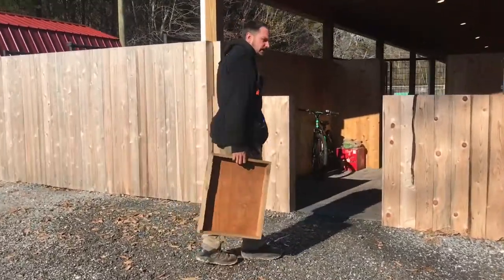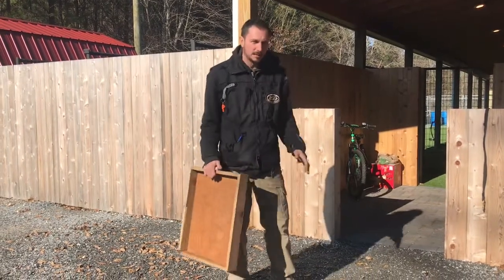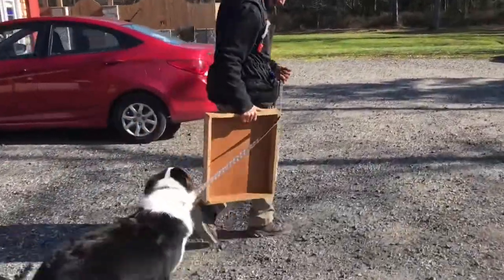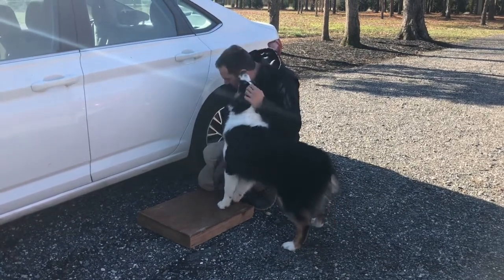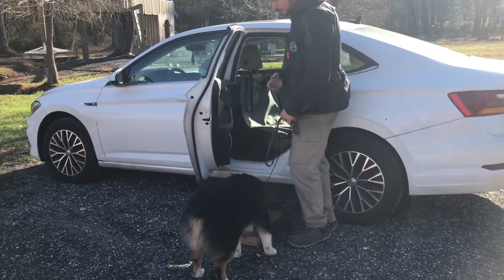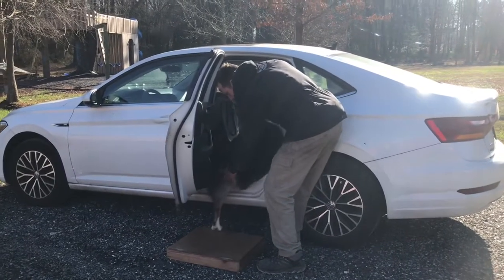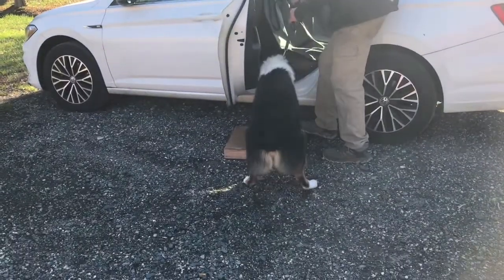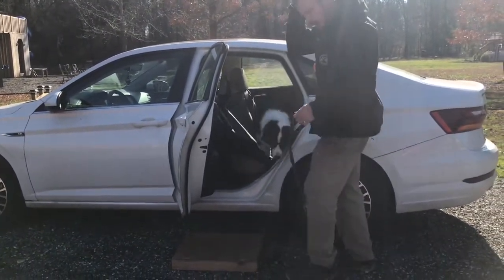Cruz Car Intro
Teaching “load up” to a dog with some car anxiety